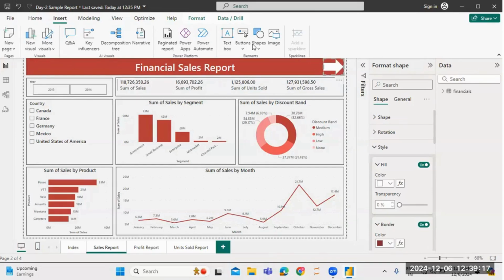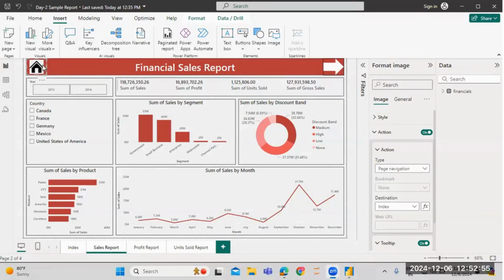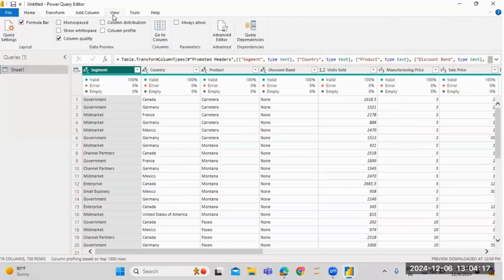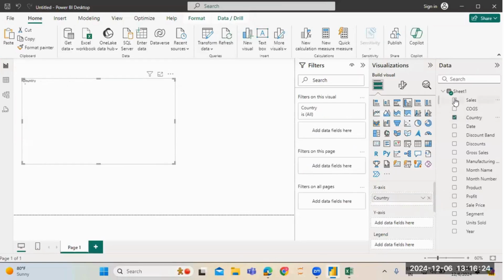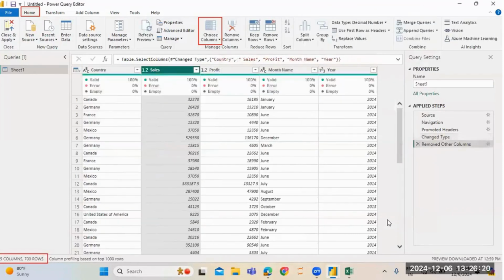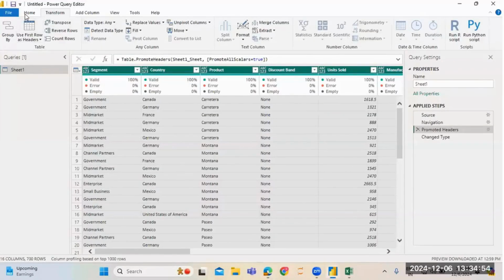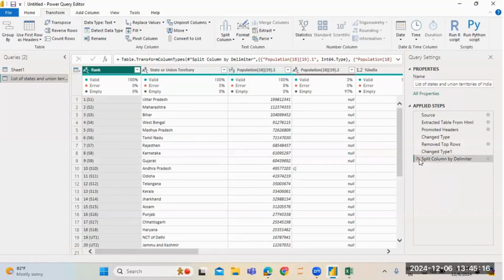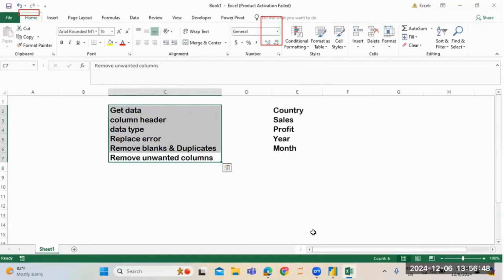PowerBI Day 3